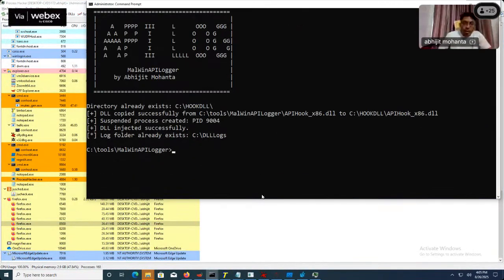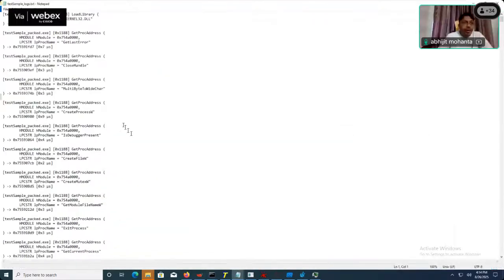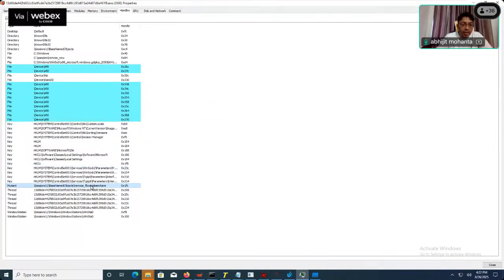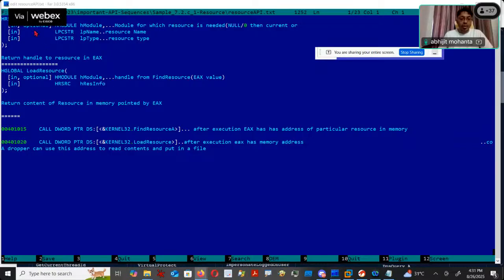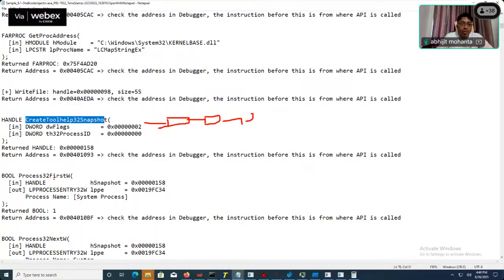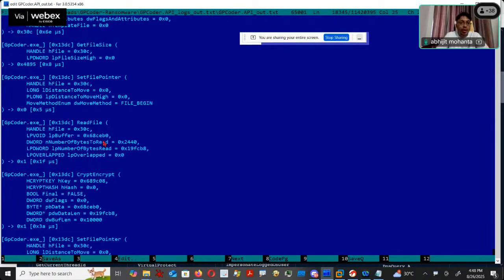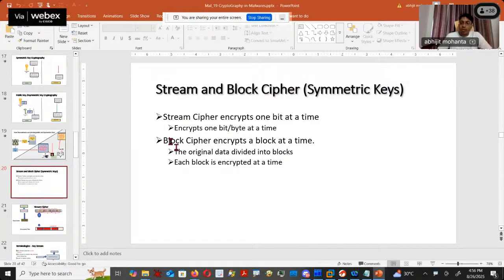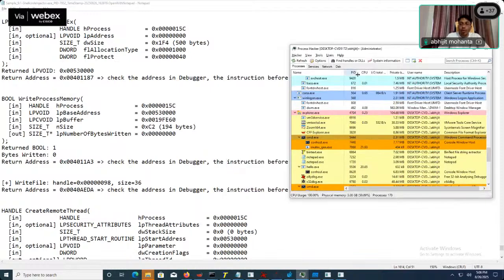Day-2 Session-2 Malware Analysis